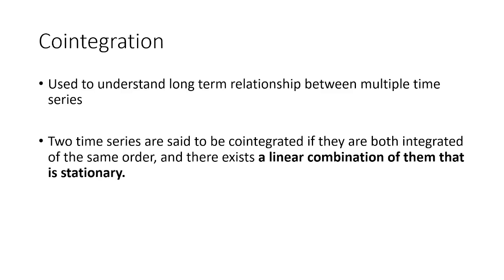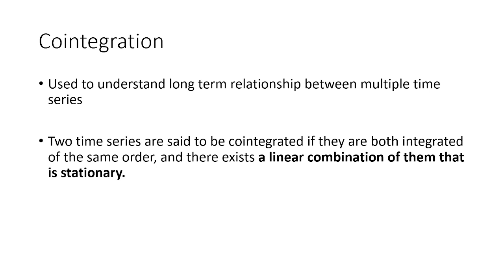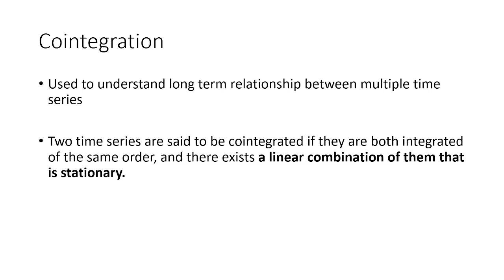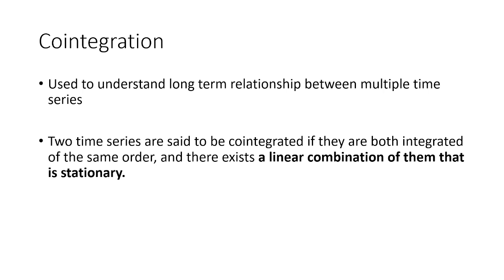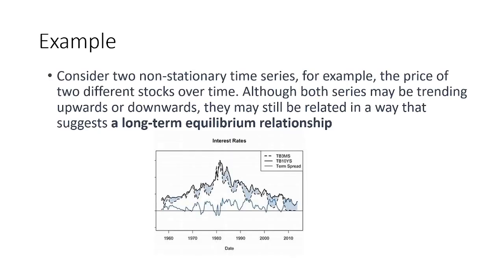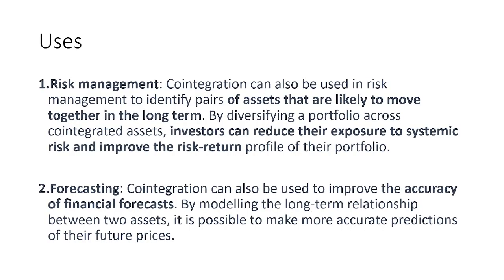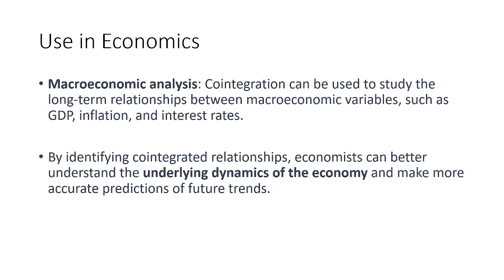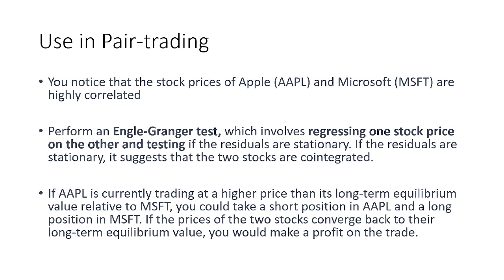COINTEGRATION (TIME SERIES) AND ITS USES IN QUANT TRADING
Cointegration is used to understand long term relationship between multiple time series. Two time series are said to be cointegrated if they are both integrated of the same order, and there exists a linear combination of them that is stationary. Consider two non-stationary time series, for example, the price of two different stocks over time. Although both series may be trending upwards or downwards, they may still be related in a way that suggests a long-term equilibrium relationship